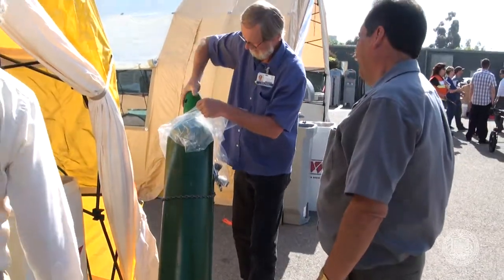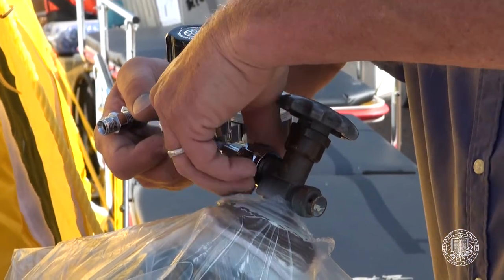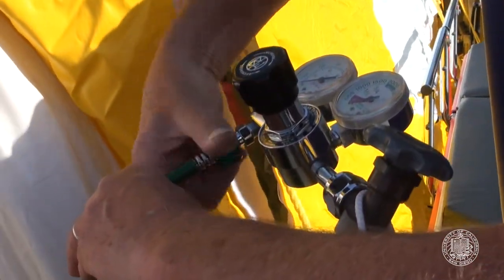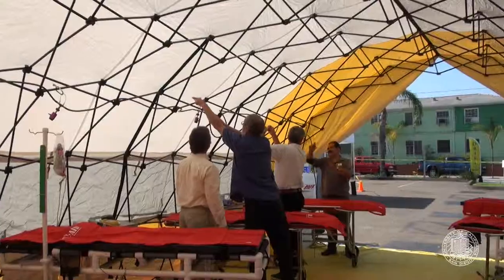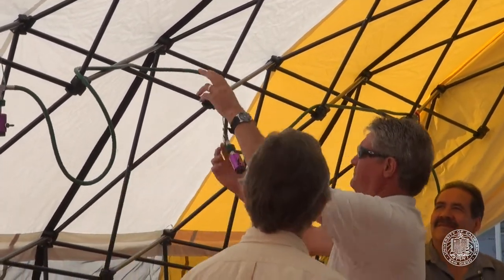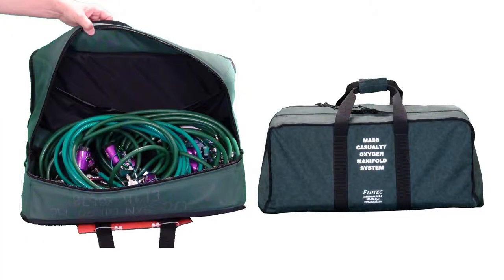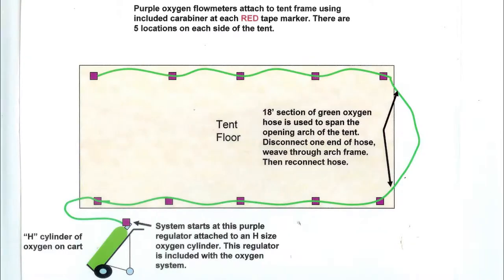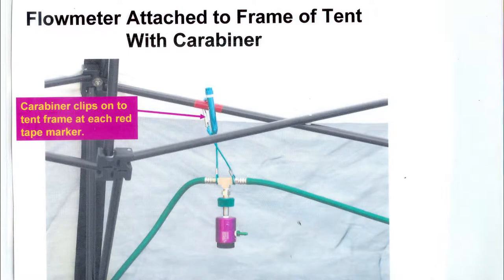Casualty Management Shelter Set Up Training Video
This video contains step-by-step how to set up the tent from unpacking to complete readily equipped portable ER during the disasters.